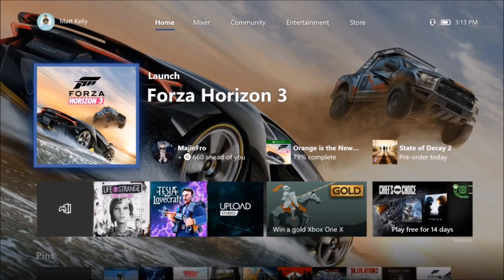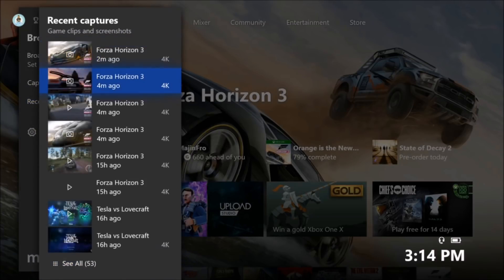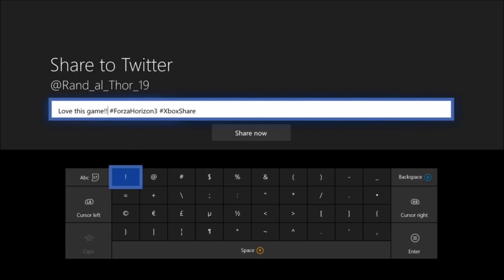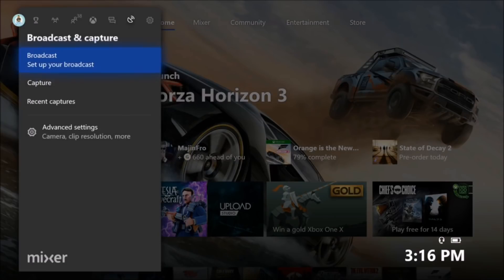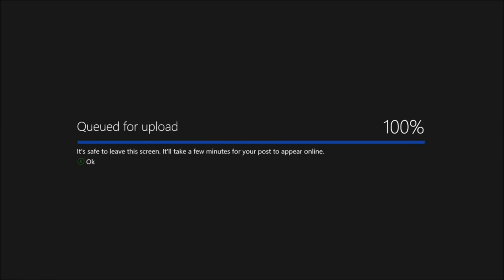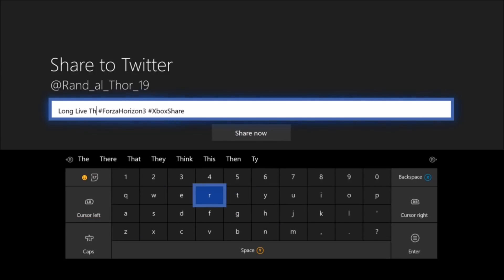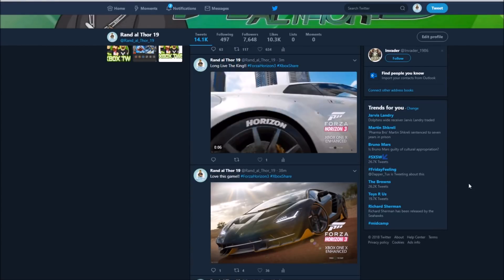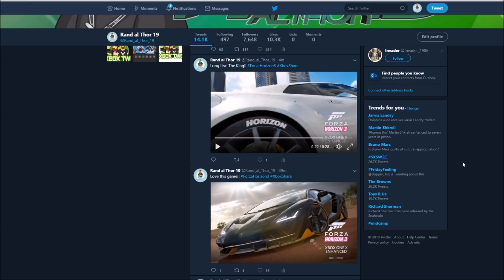XBOX ONE SPRING UPDATE - How To Upload Xbox Screenshots and Clips Directly to Twitter!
In the most recent up to the Xbox One, members of the Alpha Ring in the Insider Program have begun testing the ability to upload your favorite Xbox One screenshots and clips directly to Twitter. In this video I go over how to link you Twitter account to Xbox Live and show each step in the process in how to begin uploading clips and screenshots to Twitter from the Xbox console.